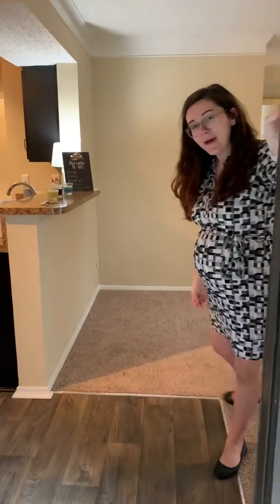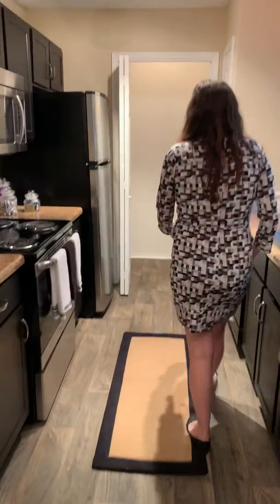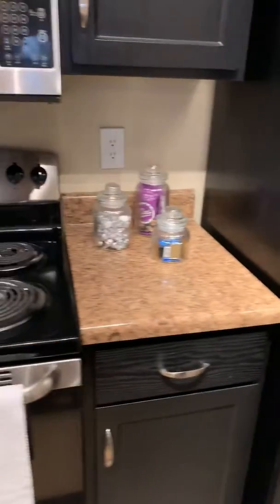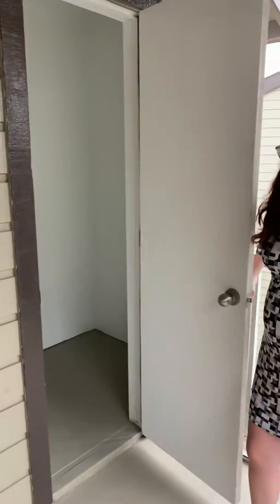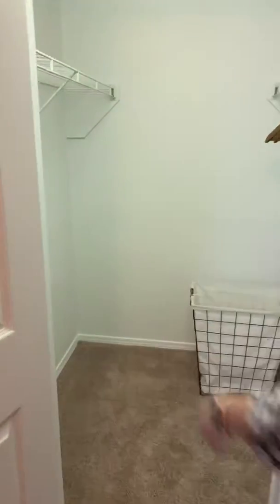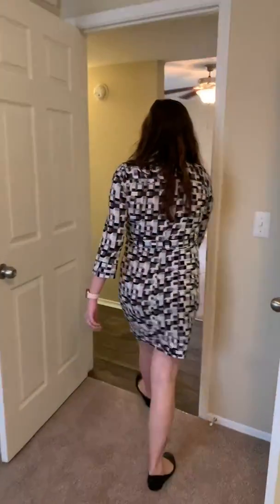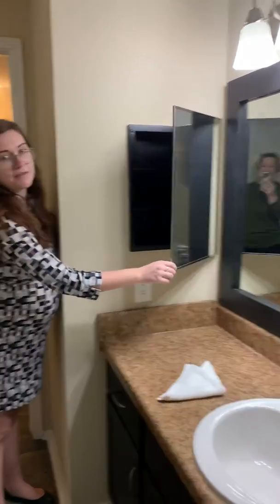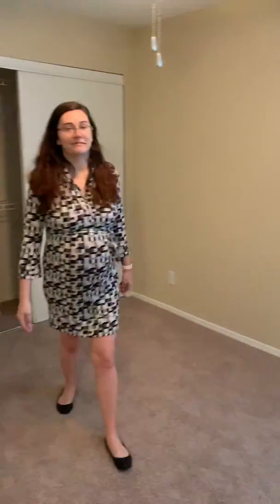Our Randall Floor plan